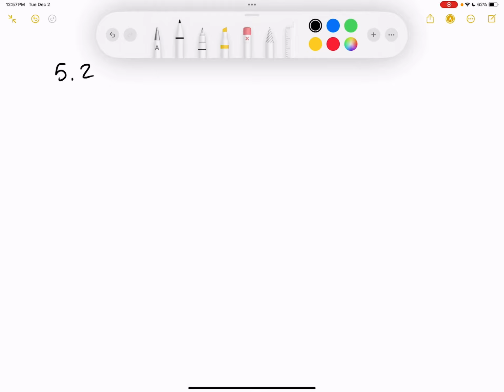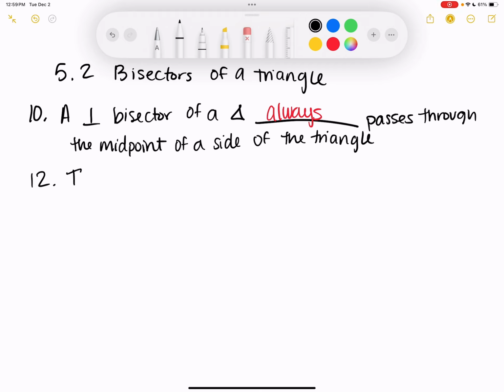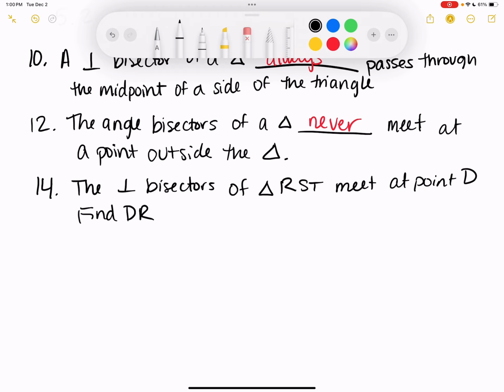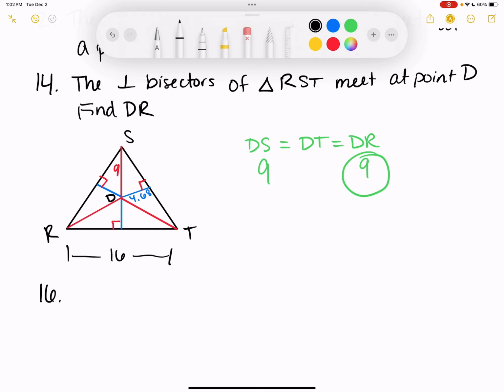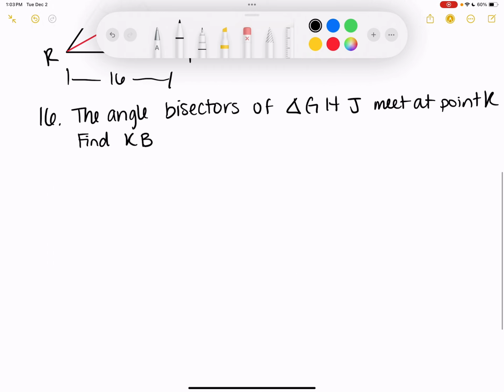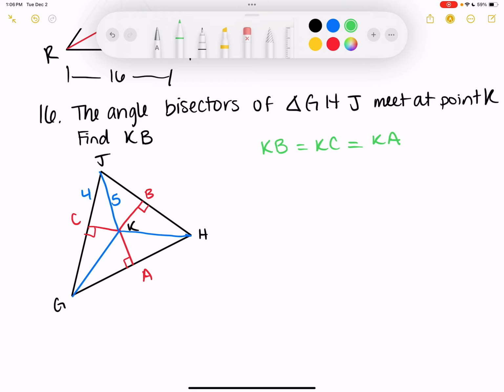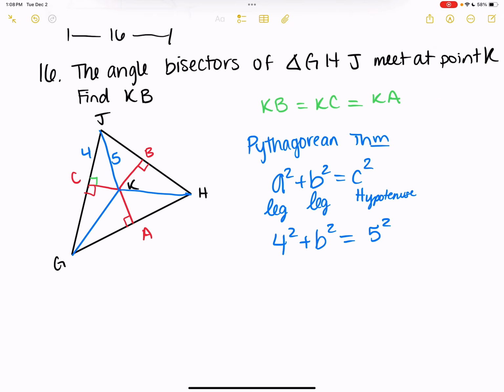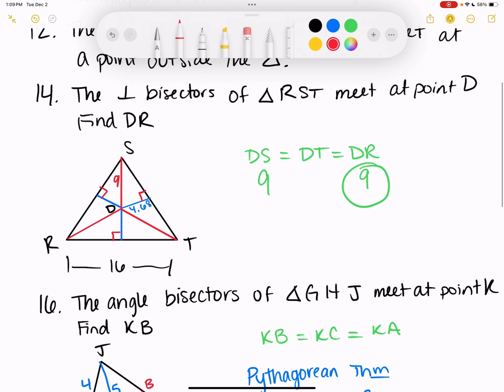Geometry 5.2 Bisectors of a Triangle